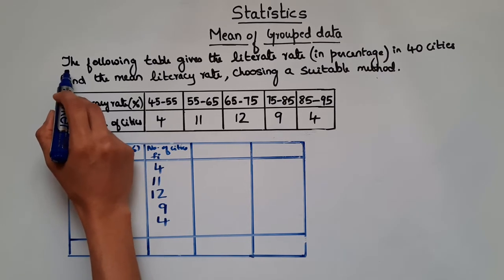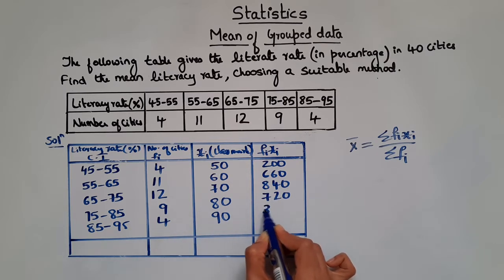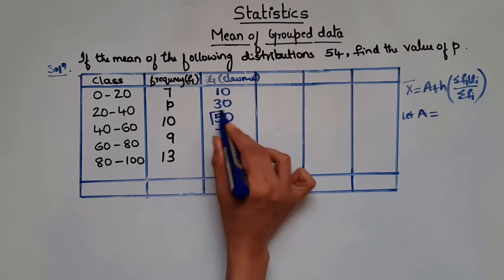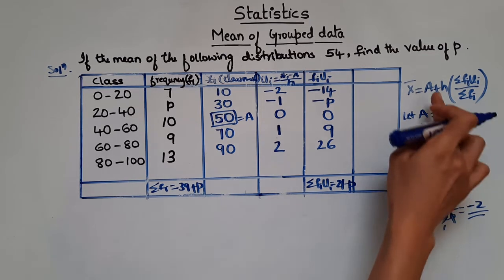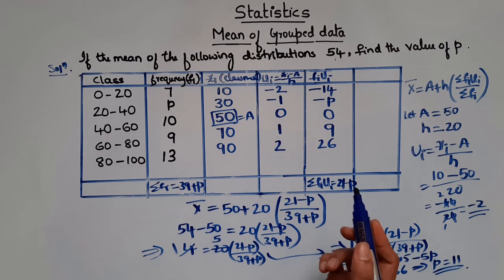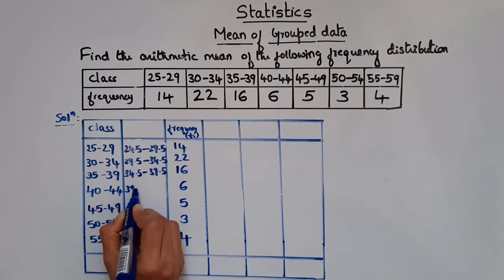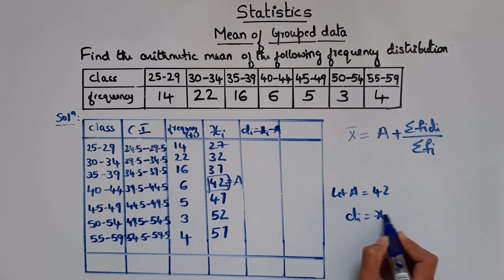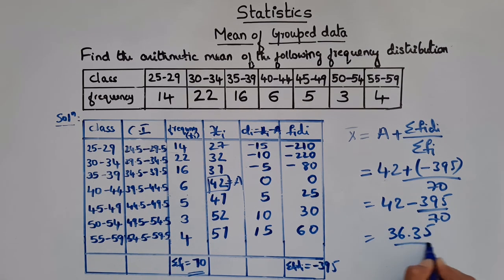Three possible types of problems based on Mean | Class 10 | Statistics | Math's| 2021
Explains
Three different possible types of problems under mean

Link to How to find mean by direct method,assume mean method,step deviation method ;-